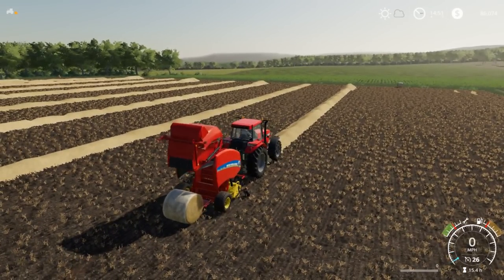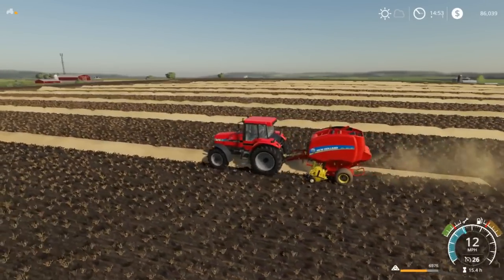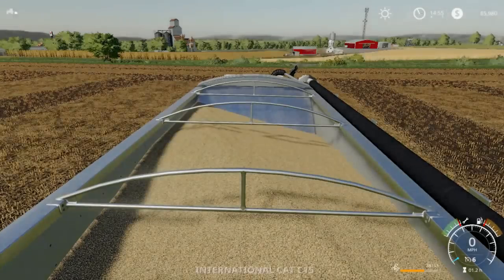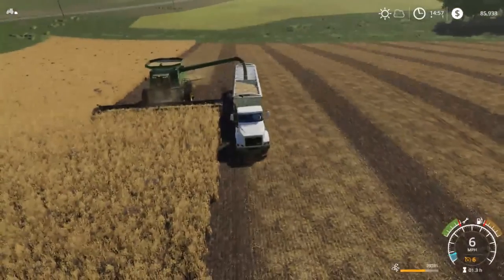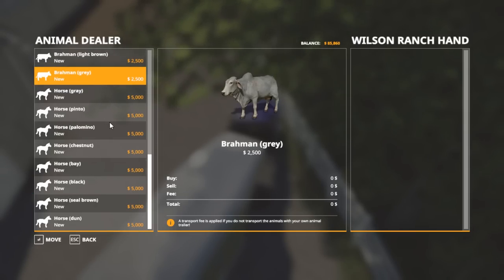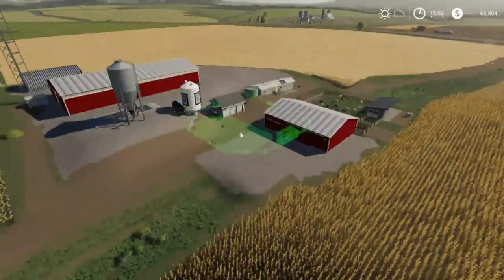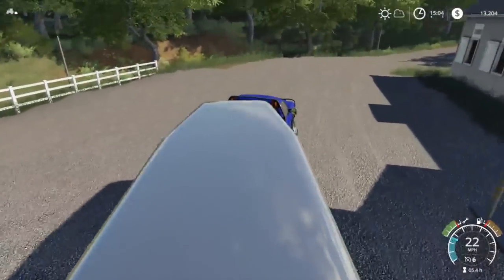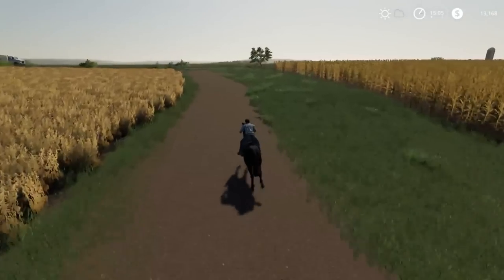LOOK WHAT WE GOT IN FS19 | TIREDBOG | FARMING SIMULATOR 2019